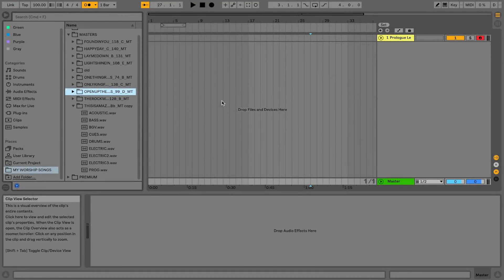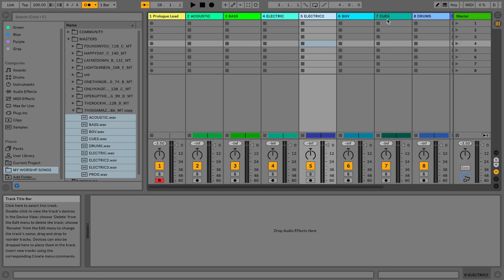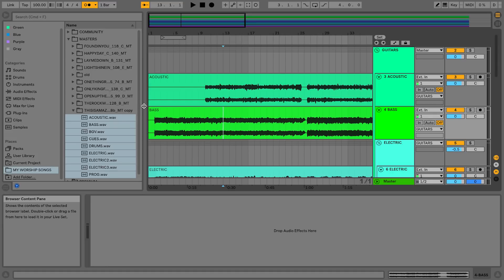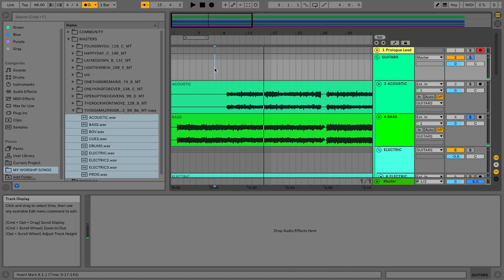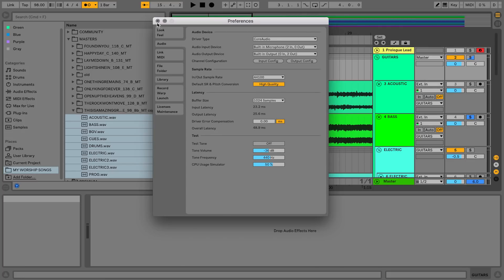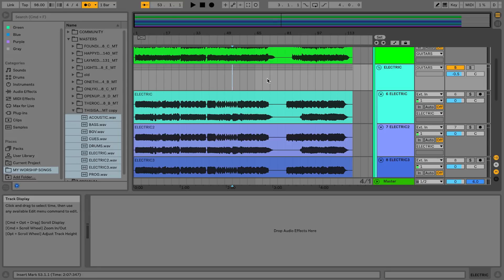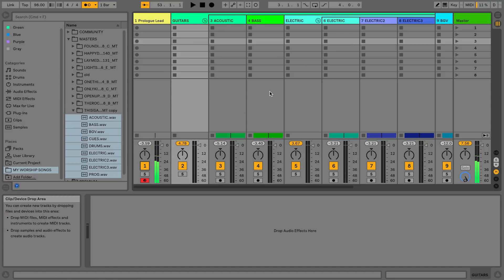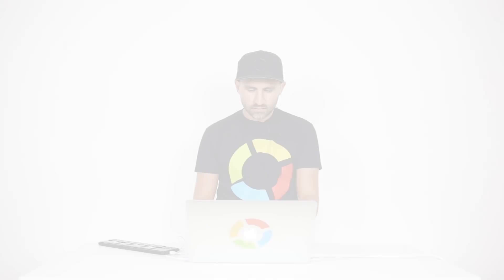Ableton Live 10: 6 New Features for Worship Leaders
Learn all about new and helpful features for worship leaders to use in Ableton Live 10!